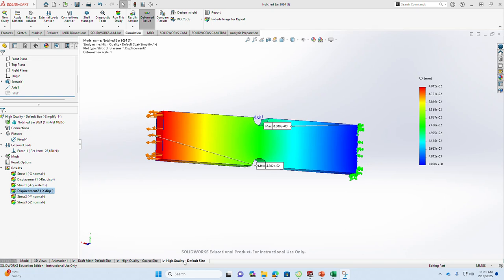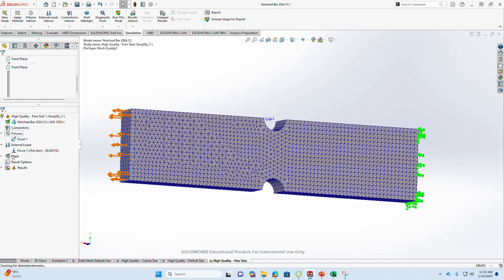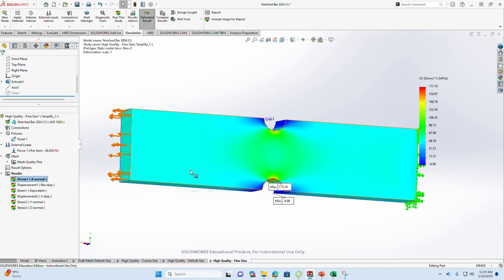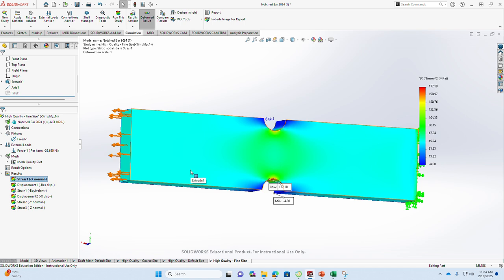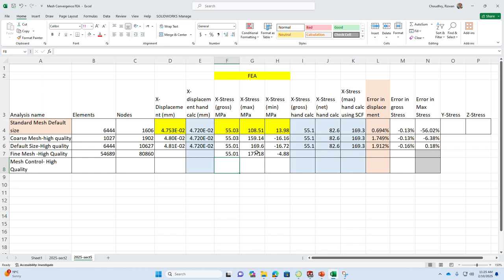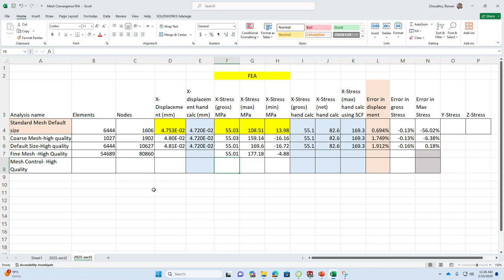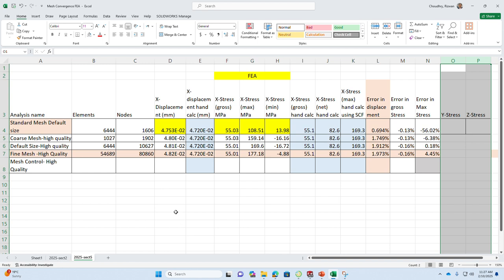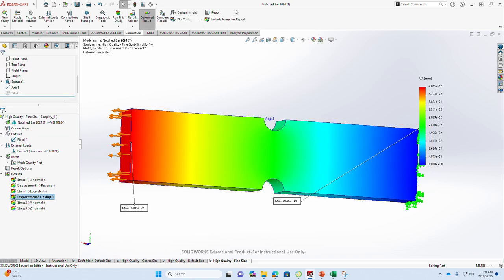FEA notched bar part 5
This video was used to support teaching of topic of Stress Concentration in the Course Strength of Materials (offered in Winter 2025 semester at UDST). As a six part video it shows how to setup a Solidworks Finite Element Analysis, How to carry out Mesh Convergence and how to compare with hand calculated values.